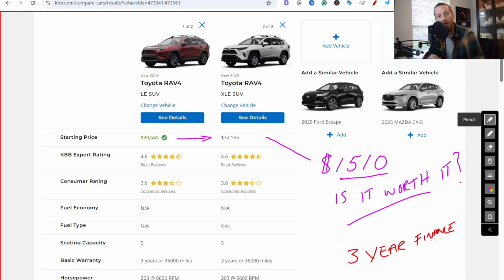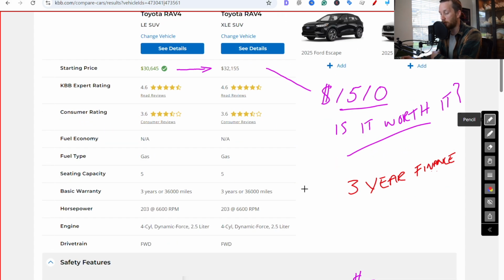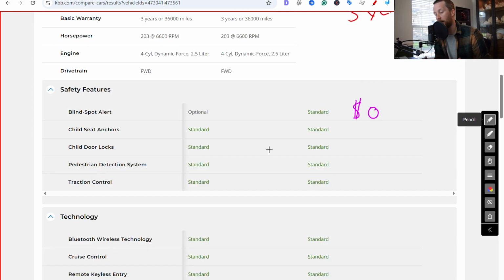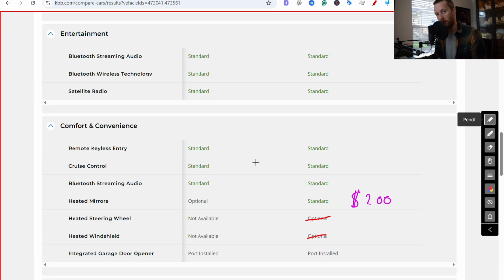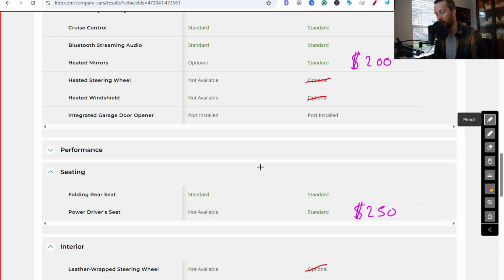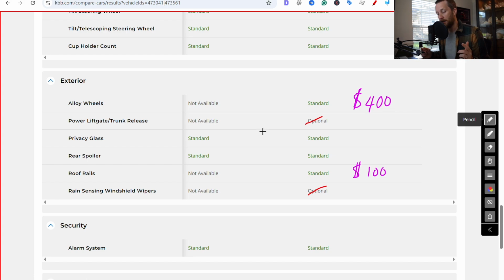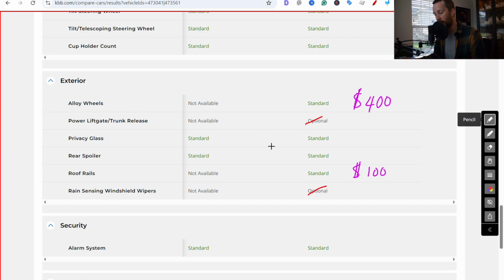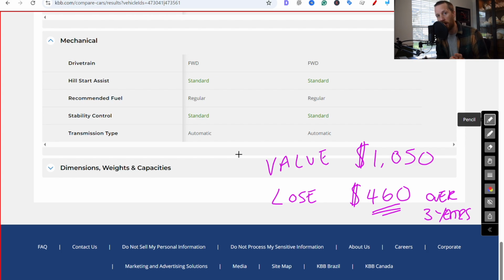2025 Toyota Rav 4 LE vs XLE - Just Get The XLE - Here's Why!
Laptop Pen

How do the LE and XLE trims compare? Did Toyota get the specifications right, and what value does each trim add? Today, I’m breaking down the differences between the LE and XLE trims to help you decide which one fits your needs.

Let’s take a closer look at the Rav4 LE vs XLE.

My Background in Valuations:
Having worked as a forecast manager for an industry-leading valuation company, I’ve analyzed the future value of vehicles and their specifications extensively for manufacturers around the world, and now I do the same for you.

*My predicted Residual Values (RV's) for the specification are based on a typical finance agreement in 3 years / 60,000 miles.

Hit me up in the comments if you have any questions.